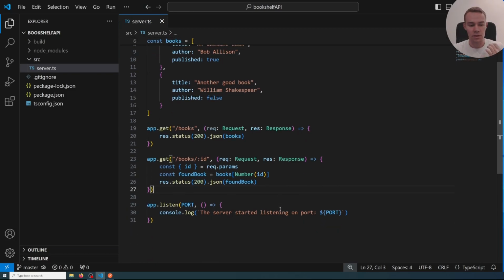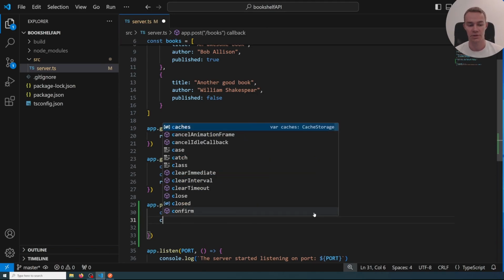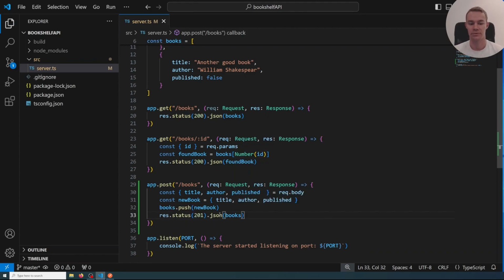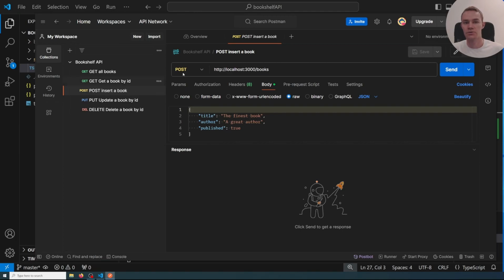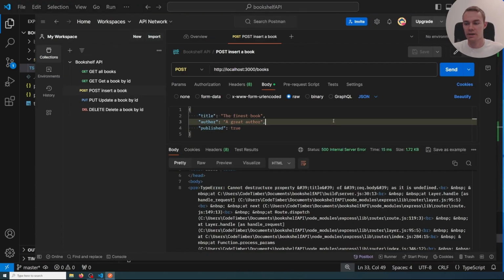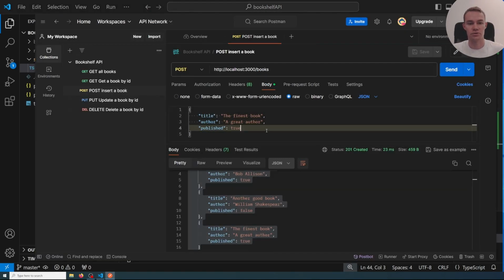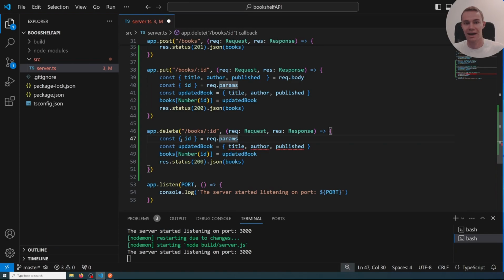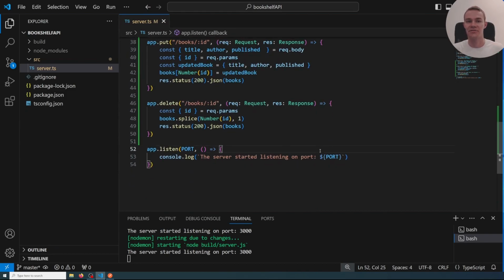Backend NodeJS Express API Project - Level 2 - CRUD Functionality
Expanding the API to handle POST, PUT and DELETE requests.